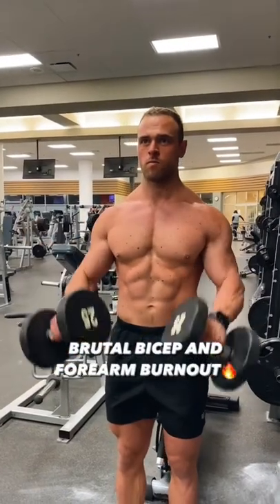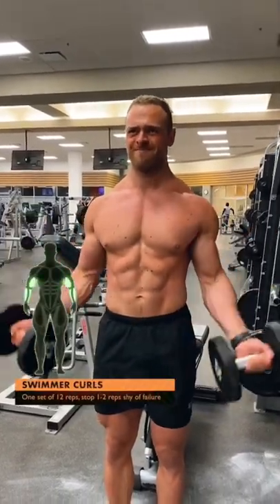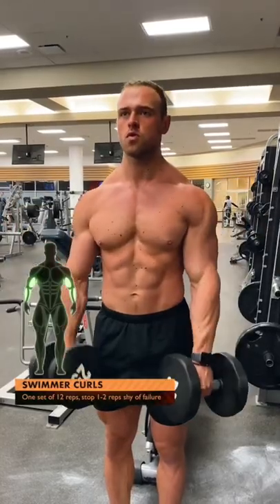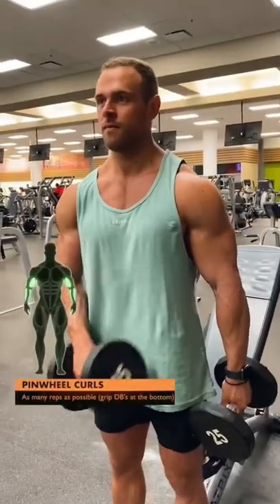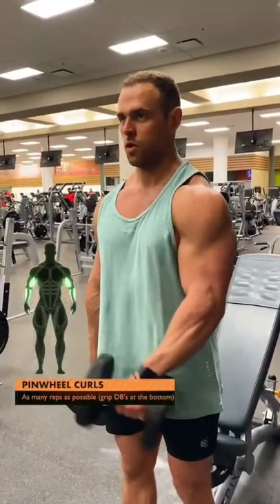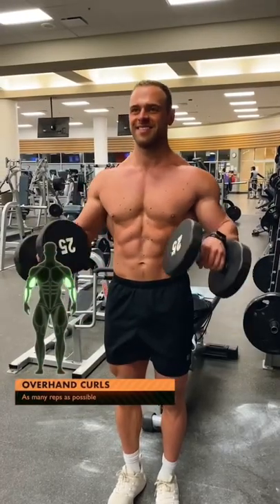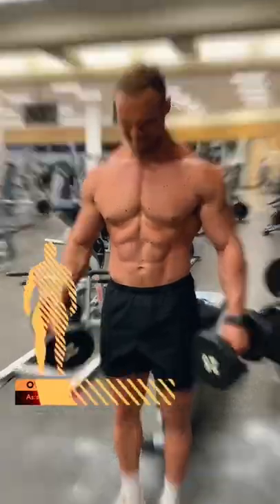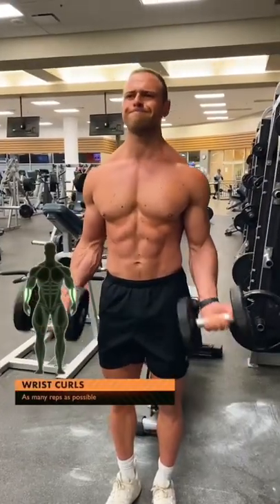BRUTAL BICEP BURNER🔥💪🏼